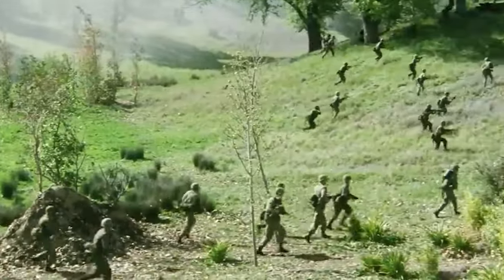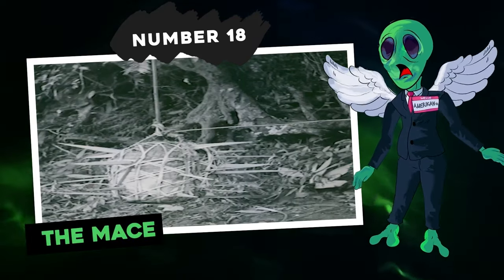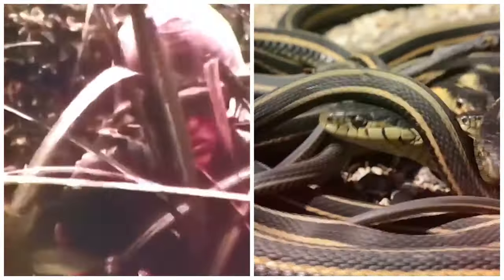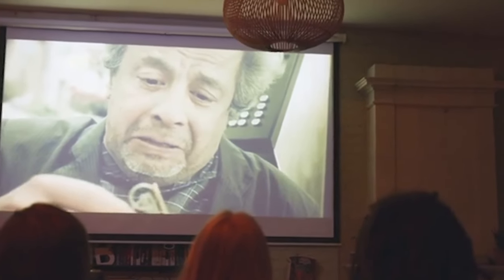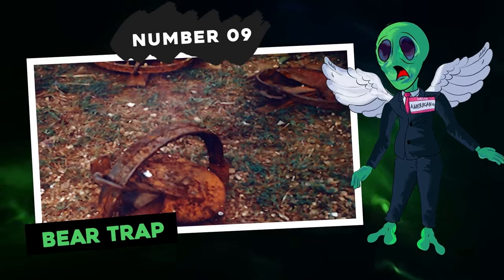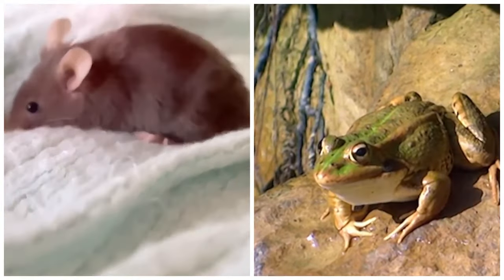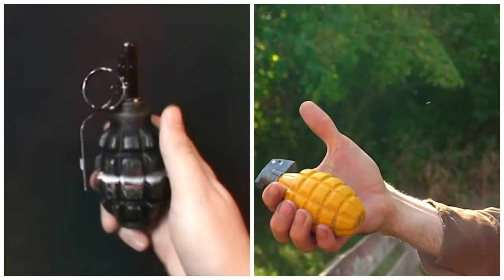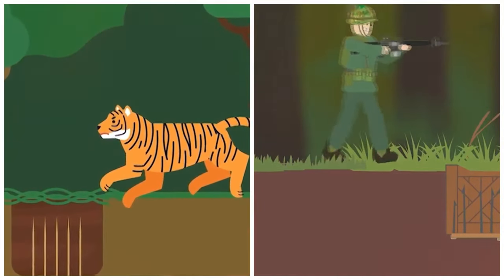The Most Insane Booby Traps Used During the Vietnam War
The Vietnam war raged through the 1960s and 1970s as the US found itself locked into a bloody conflict with a small nation very far from home. The plan was to join up with South Vietnamese forces and stamp out a communist uprising in the north of the country. The ill equipped peasant army was not supposed to stand a chance against the USA, but in the end, the communists were victorious. How did they do it? Partly it was down to some intense guerilla warfare and the use of terrifying booby traps that made every American soldier tread with fear through the jungle. From the notorious punji sticks to the terrifying cartridge trap, here’s the
20 Most Insane Booby Traps Used During the Vietnam War